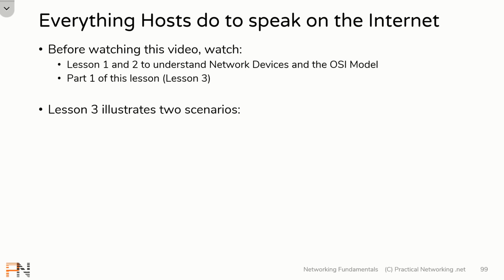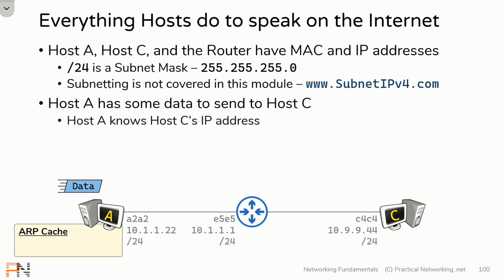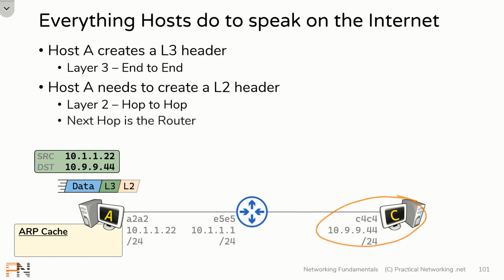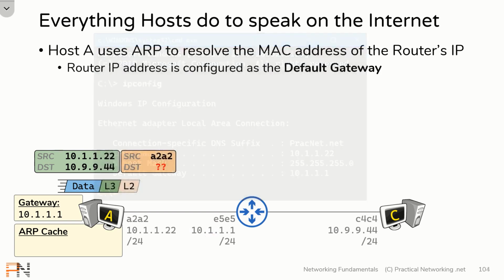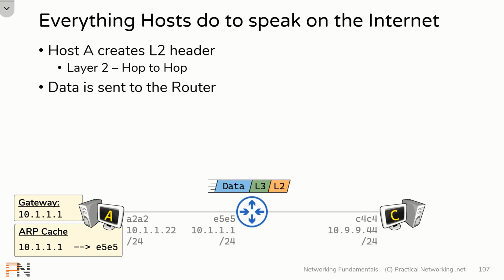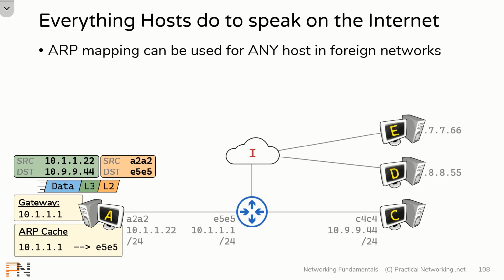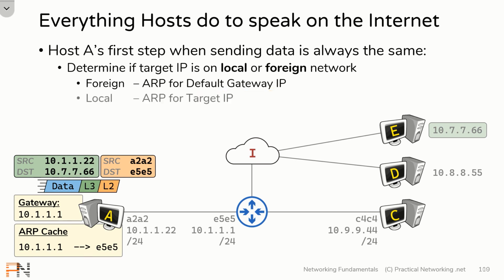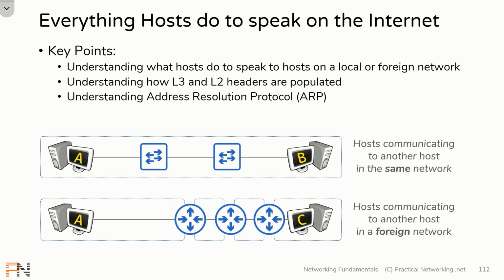Everything Hosts do to speak on the Internet Part 2 Networking Fundamentals